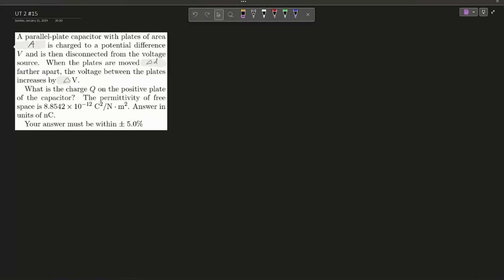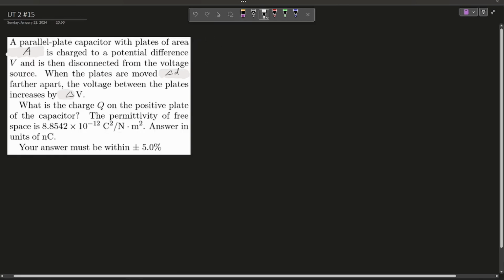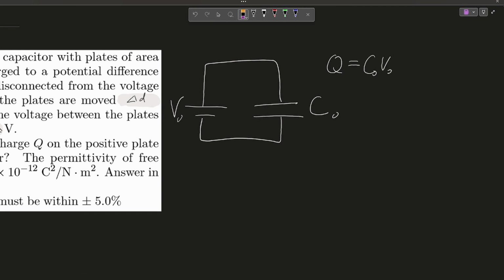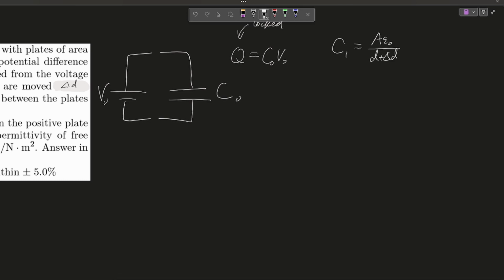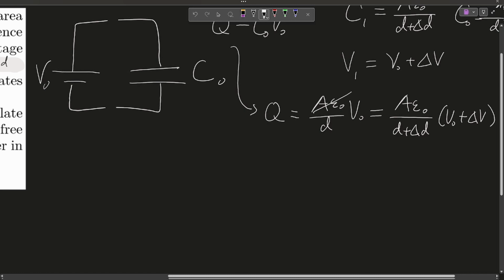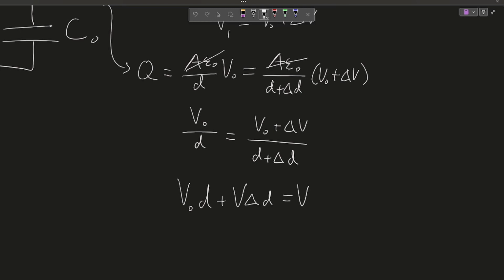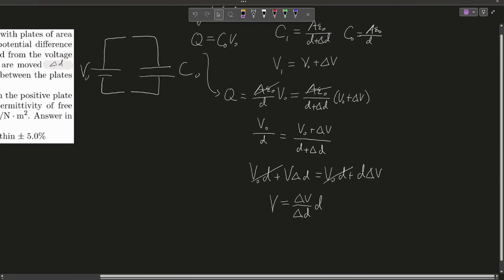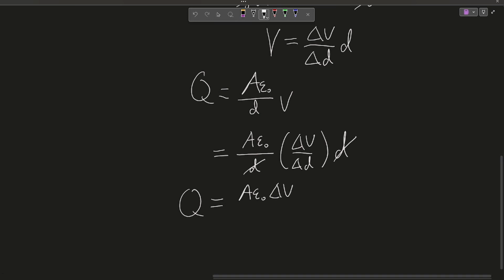A Difficult Changing Capacitor Problem (Unit 2 UT #15)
A parallel-plate capacitor with known area A but unknown initial voltage V and distance d is modified. Distance increases by a given delta d, causing voltage to increase by a given delta V. Find the charge Q.